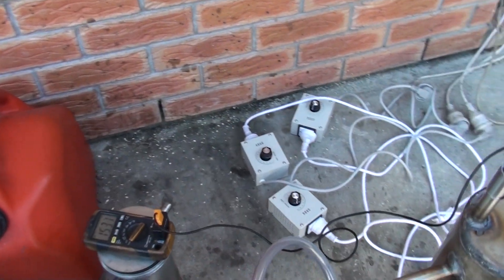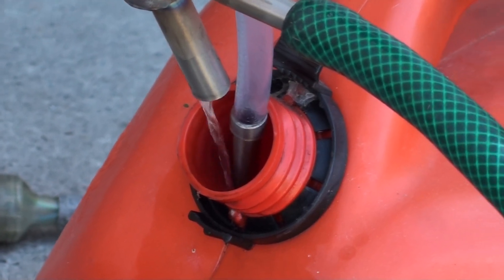Gasoline in diesel wrong fuel separator 40L per hour.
A test run of the accidentally mixed fuel separator. The fuel separator thermally separates the gasoline from the diesel fuel and evacuates the diesel and petrol into separate containers in a continuous manner. The recovered gasoline and diesel fuel are can be used in petrol and diesel vehicles respectively again.